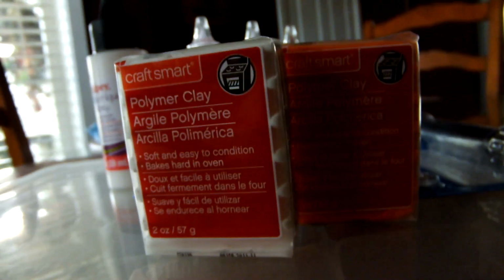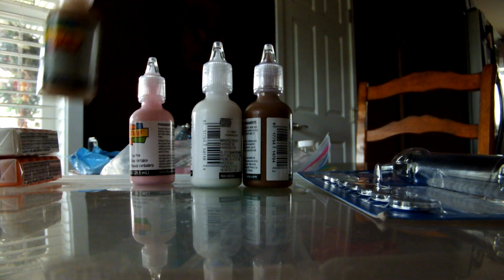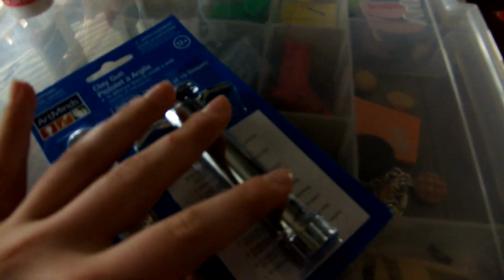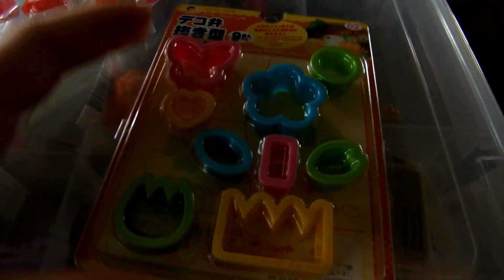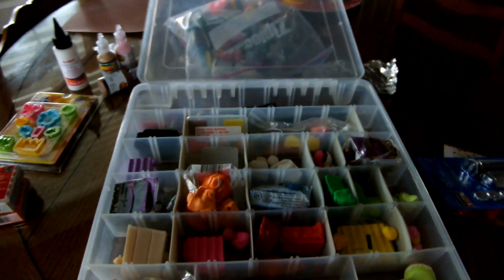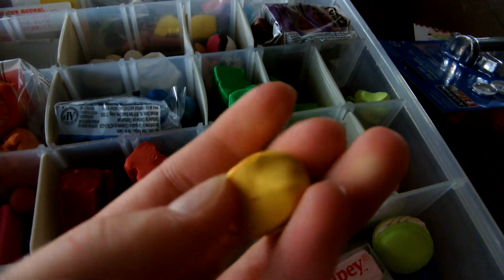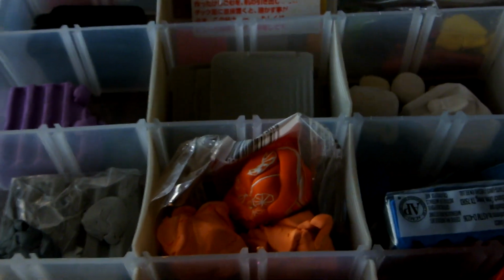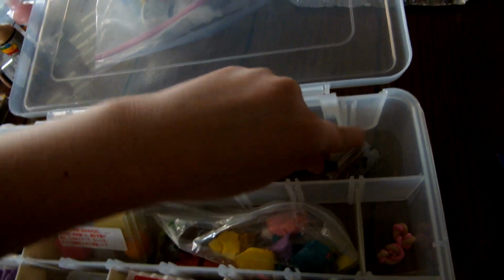*Clay + Craft haul and Upcoming Videos*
:) Leave a comment of a tutorial you'd like to see. Below is my site where i sell my cute creations, i appreciate if you'd take a lookie! xD thanks